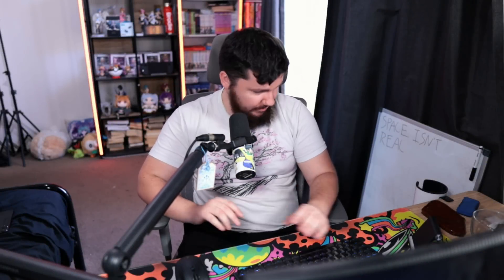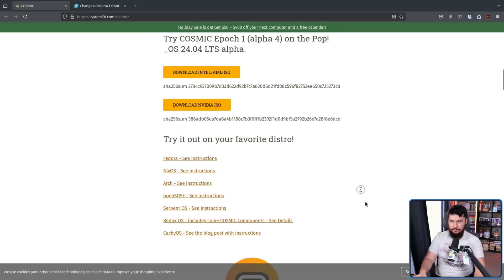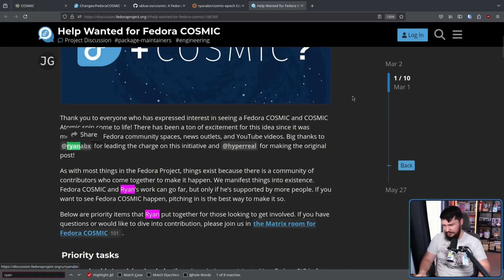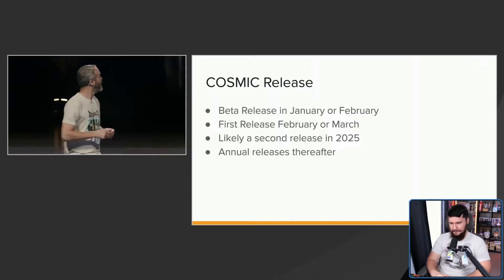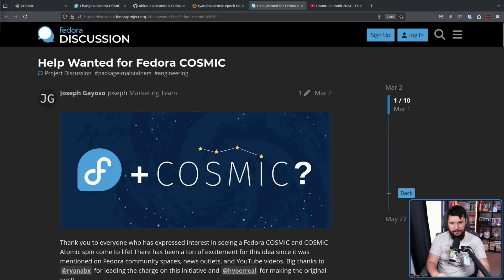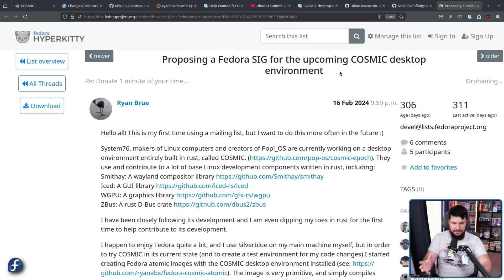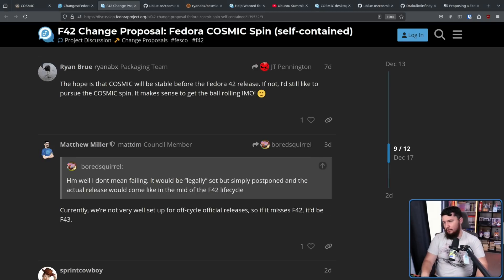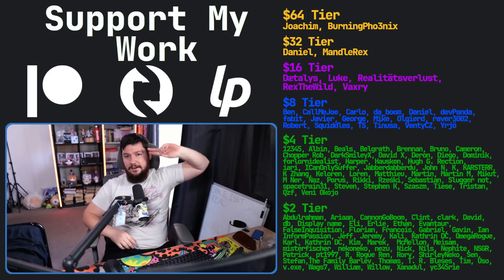Who Wants Another Fedora Linux Spin!!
You may recall earlier in the year talks of a potential Fedora COSMIC spin and it looks like that just around the corner if all things go well

Credits
🎨 Channel Art:
Profile Picture: